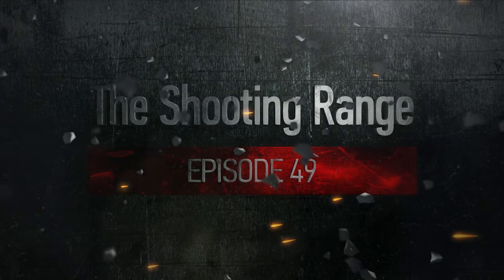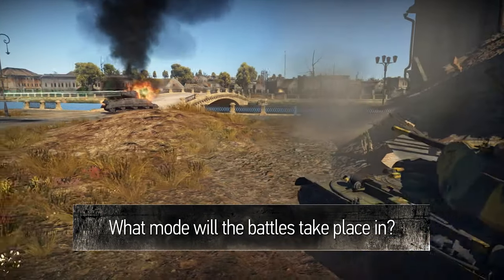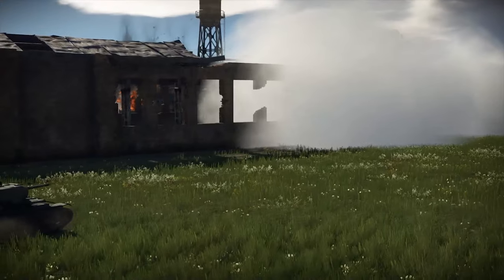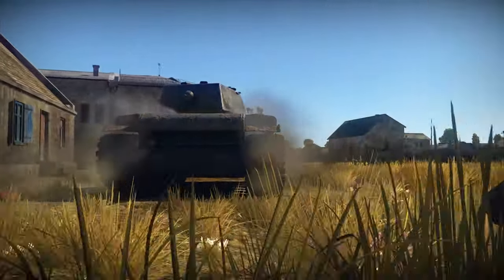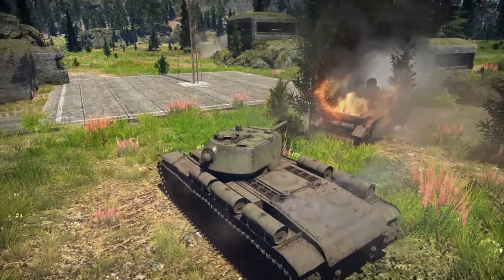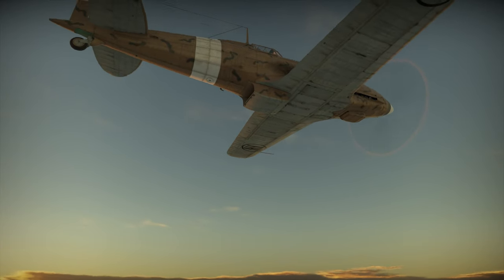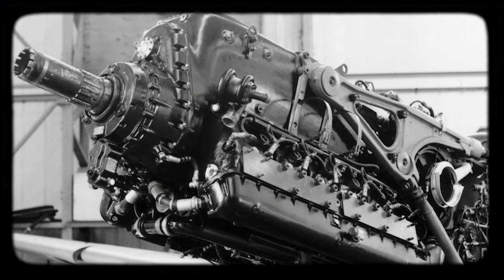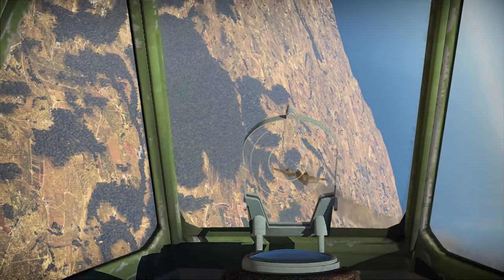War Thunder: The Shooting Range | Episode 49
In this episode:
 One of the best aircraft of World War II, and the trouble of getting anything from the Germans — the amazing Macchi C.205 Veltro;
The same lethality, but faster, or how the KV-1S tank came into being;
A re-cap of everything we can currently say about the upcoming World War gamemode!